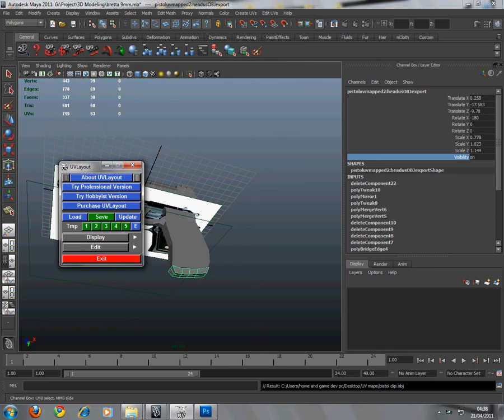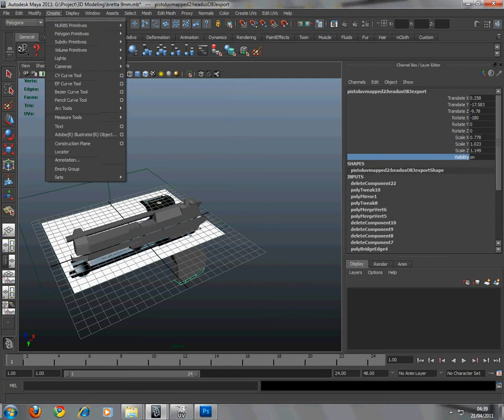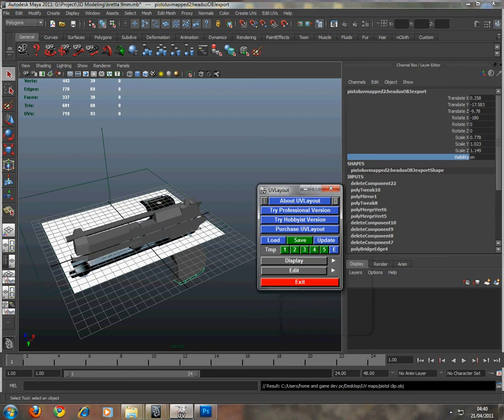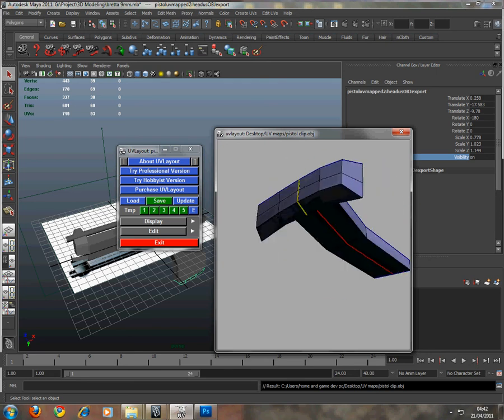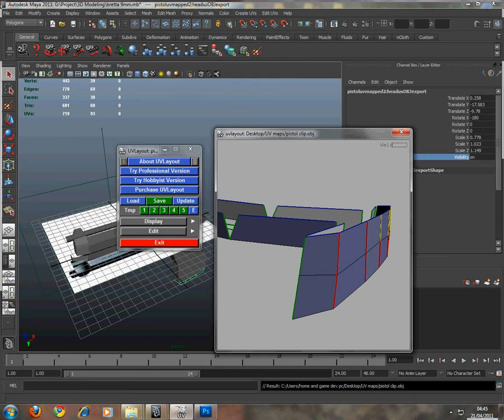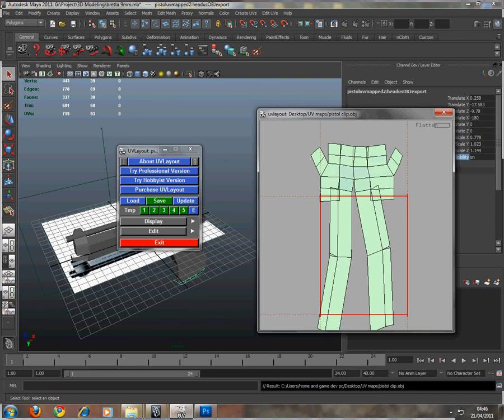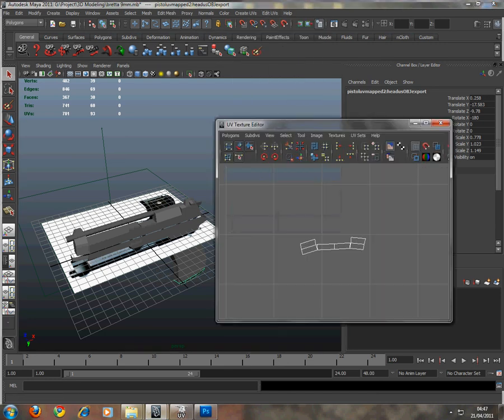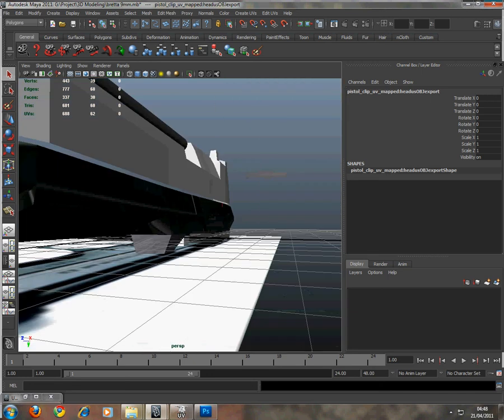Easy uv mapping tutorial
This is my first tutorial for a simplistic way of UV mapping using an application called UV Layout by headus (free demo please note objexport needs to be enabled to import to headus but it will be coverd in this tutorial, with this method of UV mapping you can have it all done in minuets and not hours, enjoy folks and be sure to leave your questions in the section below!